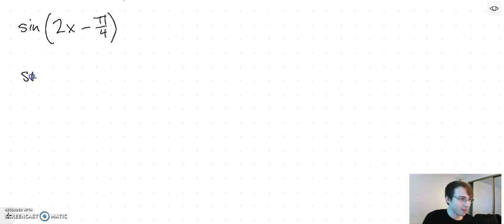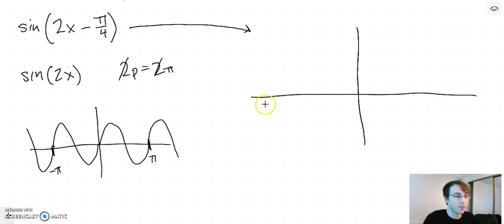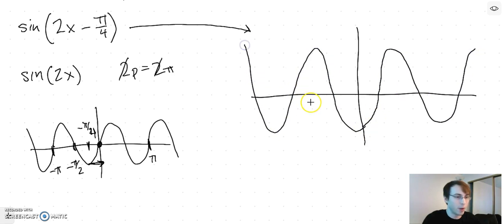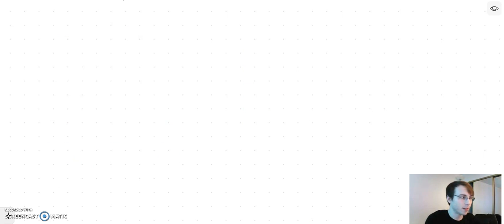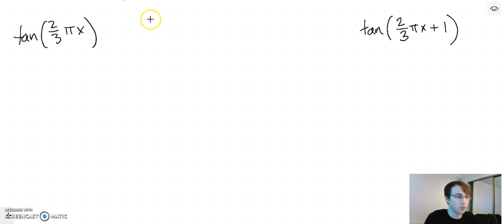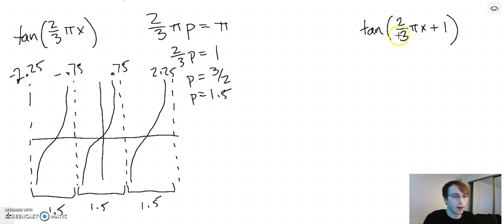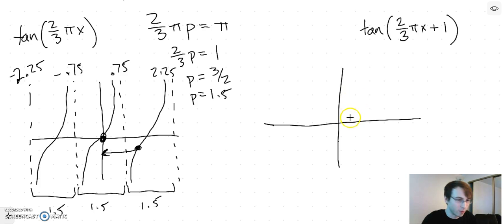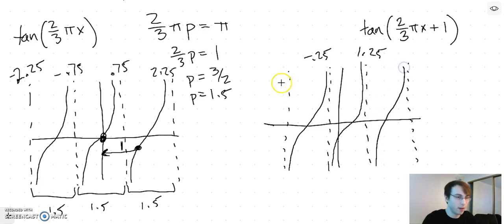Horizontal Modifications -- Period and Phase Shift Together